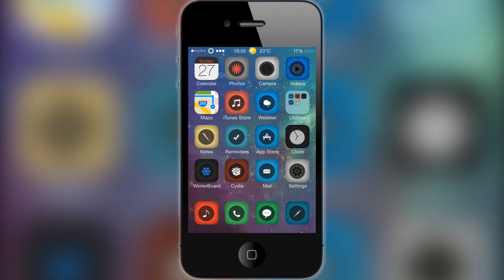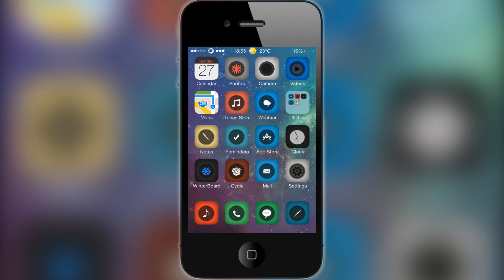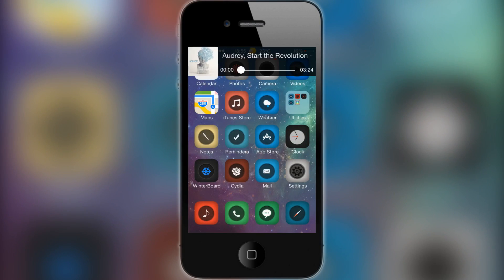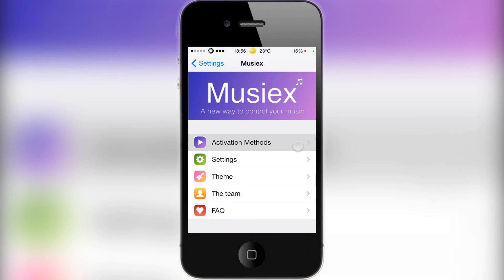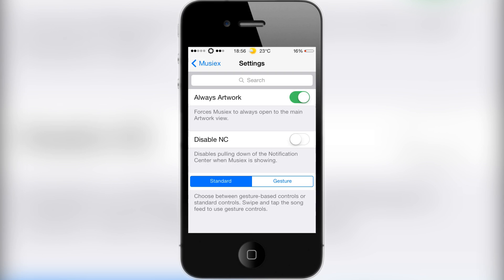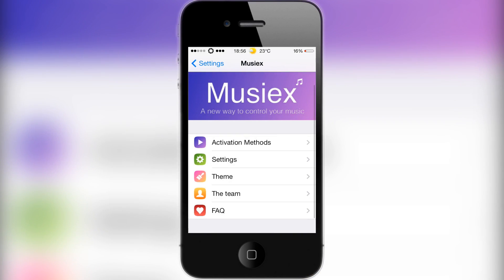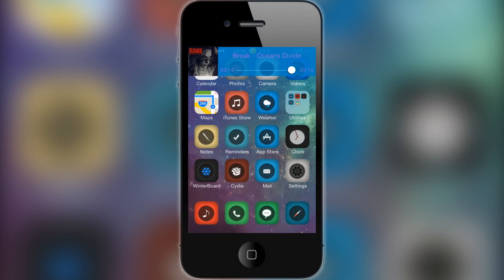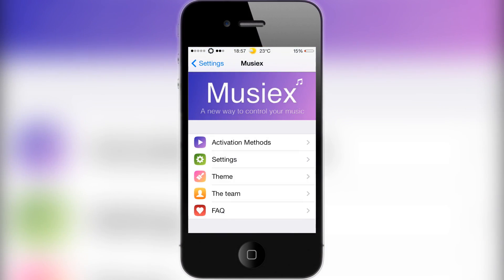Musiex | iOS 7 Cydia Tweak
Hey guys in this video I review the Musiex tweak that costs $0.99

Source: BigBoss